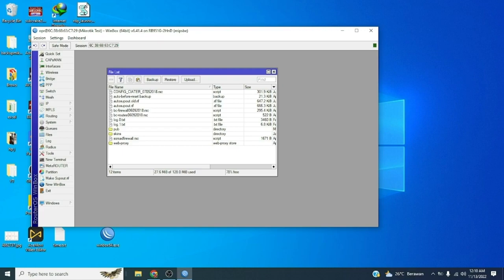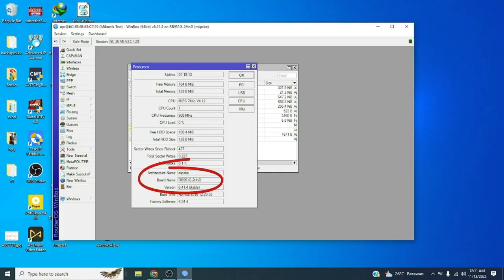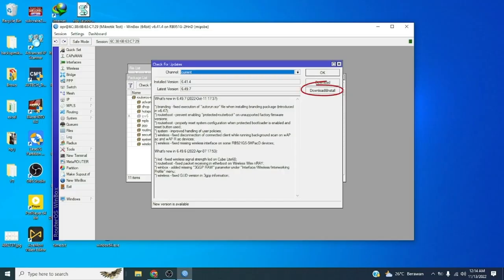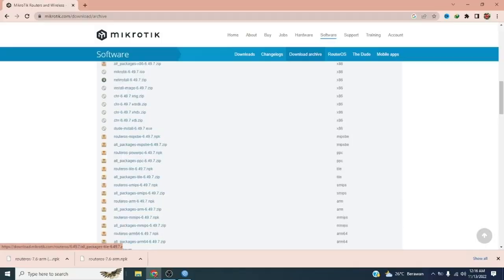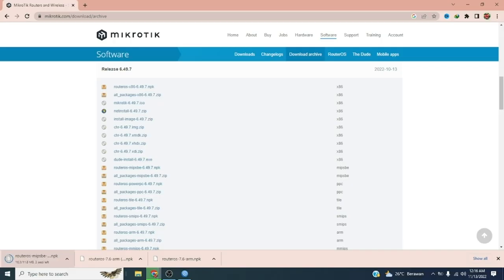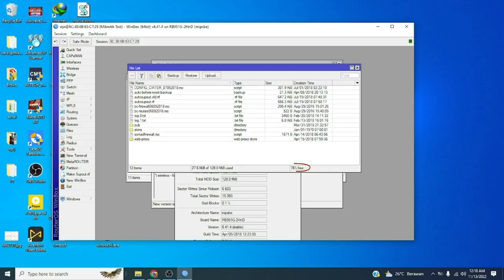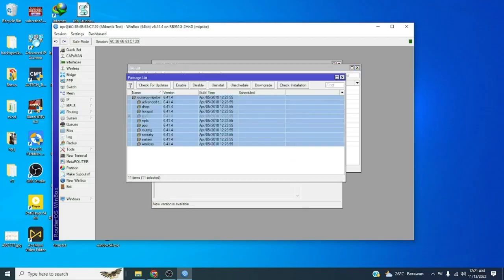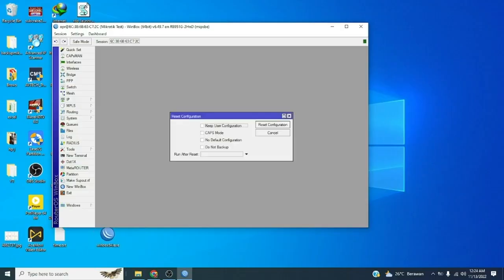MikroTik RB951G 2HnD Upgrade or Downgrade Gone Wrong? Here's What Happened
In this video, we'll walk you through the correct process of upgrading and downgrading the OS on your Mikrotik RB951G-2HnD. Many users run into common failures during this process, and I'll show you exactly how to avoid them to keep your router running at peak performance.

We cover two main methods: using Winbox for a seamless update and the manual installation method for more control. You'll also learn how to manage file sizes, verify device architecture, and reset configurations while keeping your essential settings.

What you'll learn:

How to upgrade via Winbox (Internet required)
Manual OS installation and version 49.7 setup
Safe downgrading procedures
How to avoid hardware damage and system errors

Learn the two methods for a MikroTik OS upgrade. This guide shows how to maintain your device using Winbox or manual files.

Updating your network hardware is essential for security and stability. This video explains how to perform a MikroTik OS upgrade through the Winbox interface, which is the most efficient method for devices with an active internet connection. We also cover the necessary steps to verify your device architecture before starting the process to ensure compatibility.

For users who prefer offline management, we demonstrate how to conduct a manual firmware installation. This approach gives you greater control over the specific OS version applied to your hardware. By following these steps, you can avoid common system issues and ensure your router remains reliable. Proper MikroTik system maintenance is key to long-term performance.